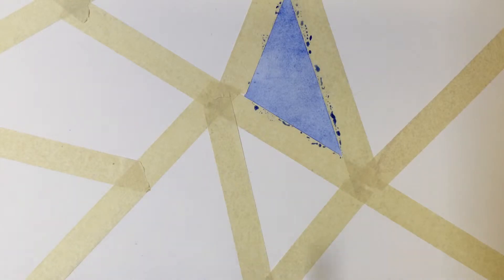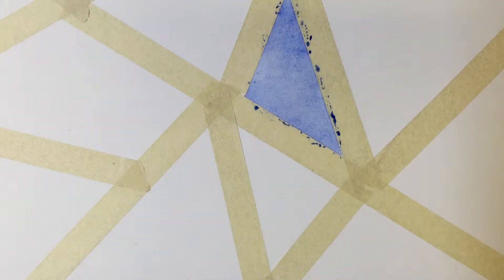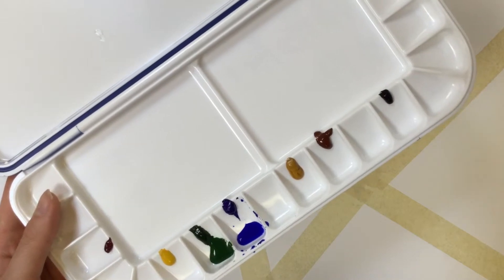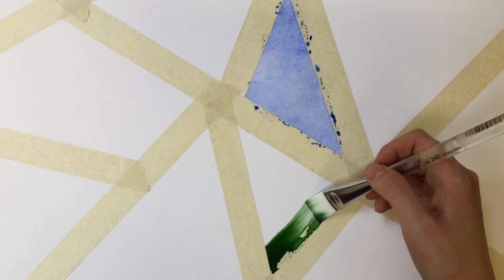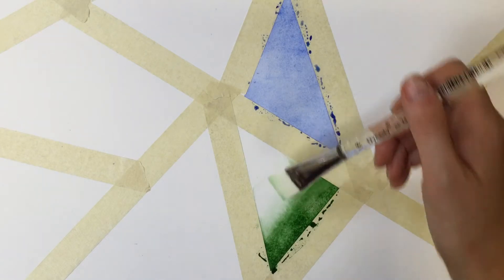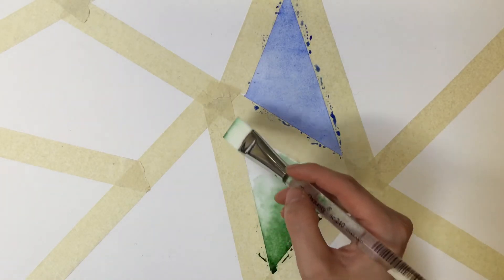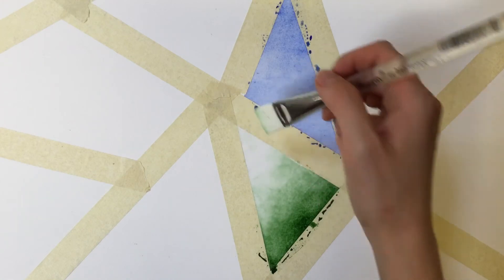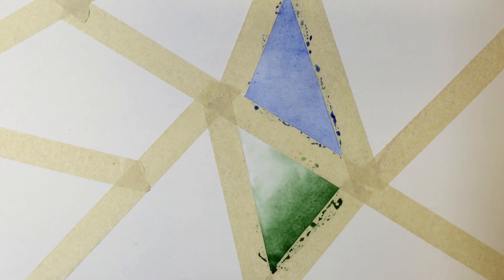(2) Gradated Wash